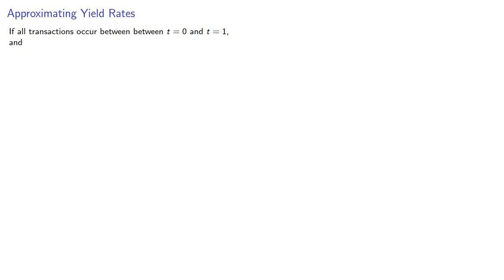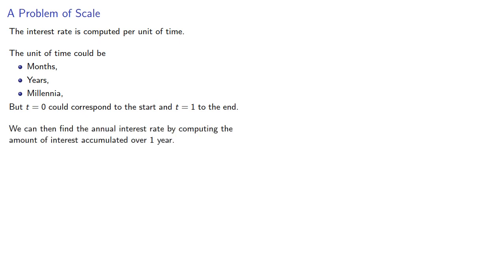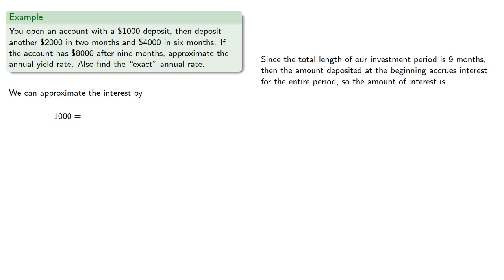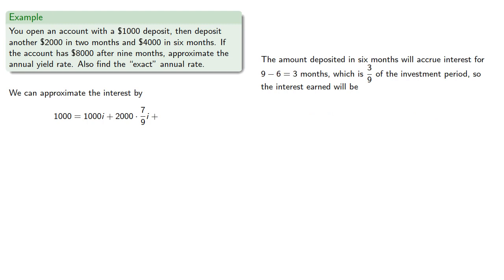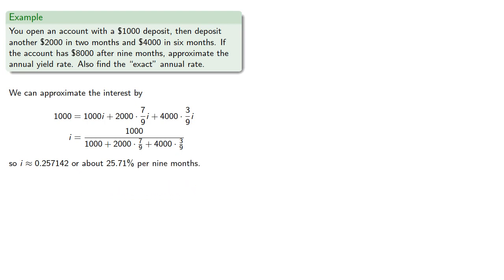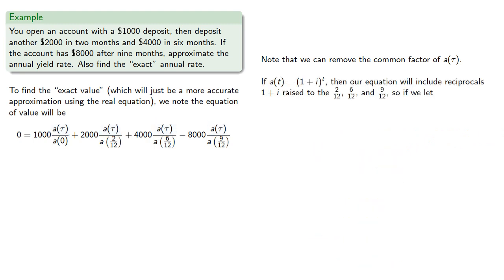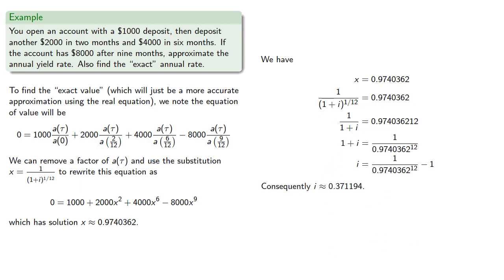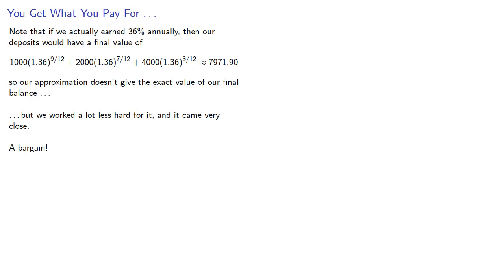Approximated Yield-Rates (Time Not Equal to 1)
Finding an approximate yield rate when the time interval isn't a full unit.  To help prepare for the actuarial (FM) exam.